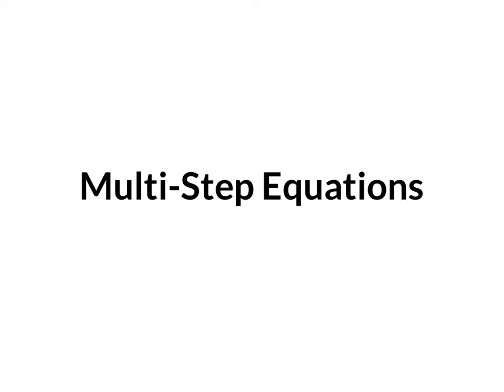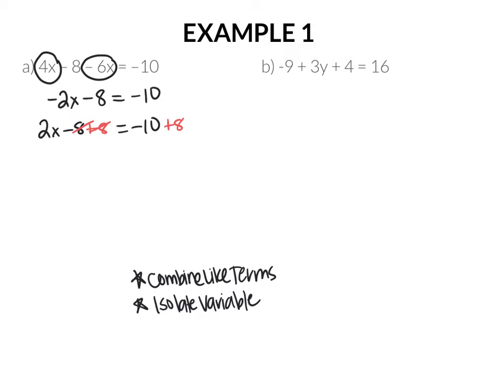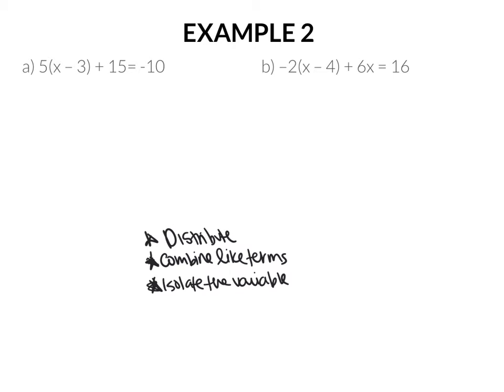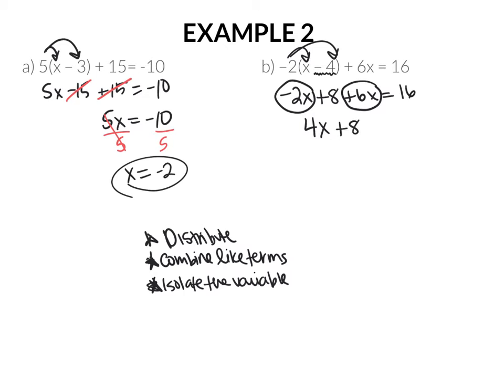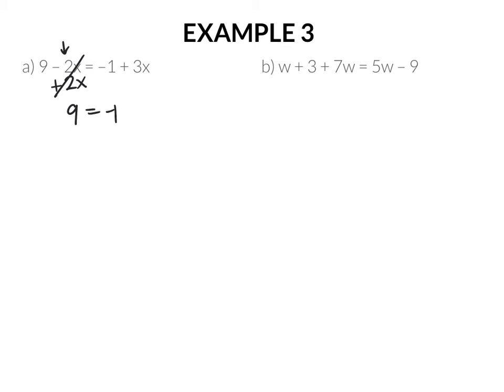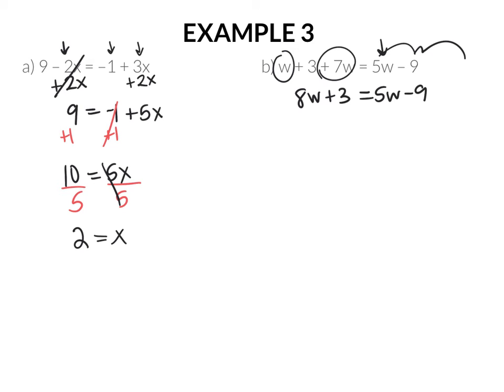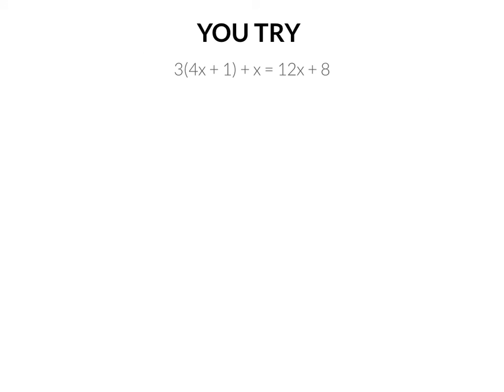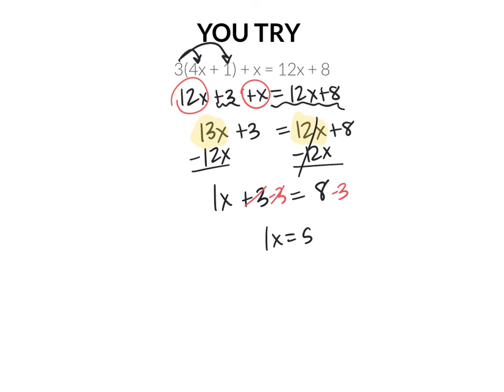Notes Multi Step Equations + Variables on Both Sides